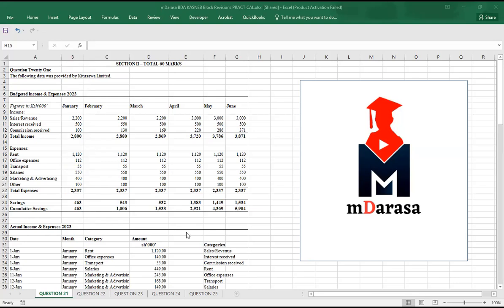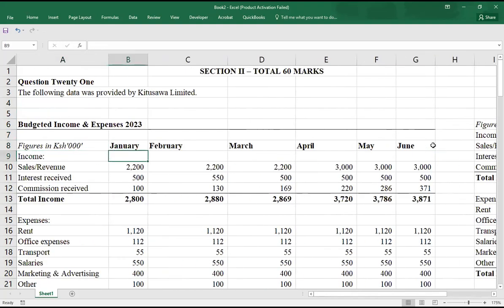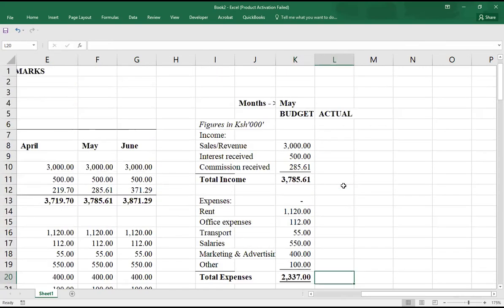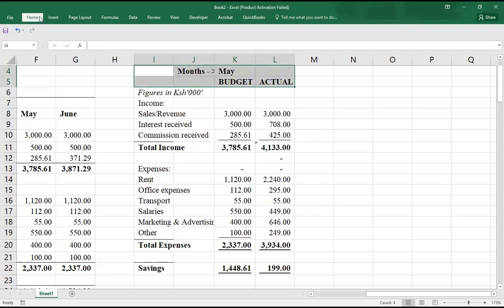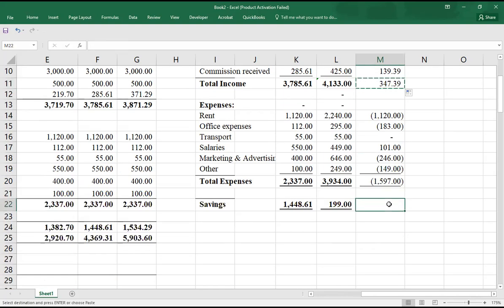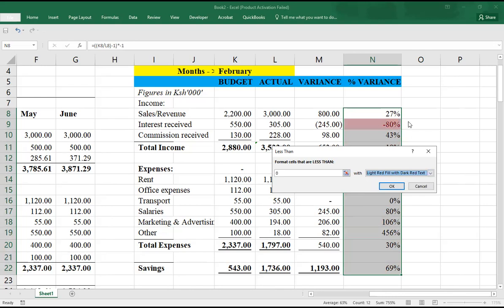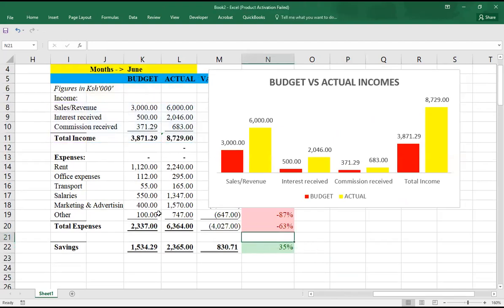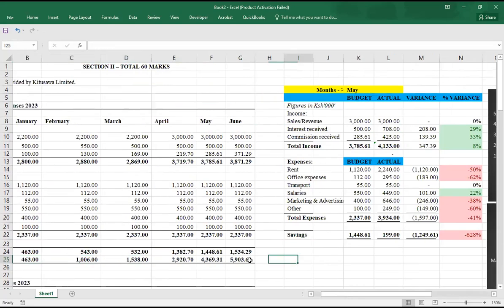BUSINESS DATA ANALYTICS (BDA) BLOCK REVISIONS - KASNEB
Welcome to our Business Data Analytics (BDA) Block Revisions for KASNEB! In this video, we will walk you through key topics and concepts in Business Data Analytics that are essential for your KASNEB exams. Whether you're preparing for your upcoming exams or just revising core BDA concepts, this session will help you solidify your understanding of how data analytics is applied in business decision-making, forecasting, and performance evaluation.

Why Join mDarasa for Your KASNEB Exam Preparation? At mDarasa, we offer expert-led tutorials and study materials tailored specifically for KASNEB students. Whether you're tackling BDA or other KASNEB subjects, mDarasa helps you prepare effectively with:

In-Depth Tutorials: Clear and detailed lessons on Business Data Analytics and other KASNEB topics.
Interactive Quizzes and Practice Tests: Test your knowledge and exam readiness with hands-on exercises.
Exam-Focused Content: Study materials that align with the latest KASNEB syllabus to help you stay ahead.